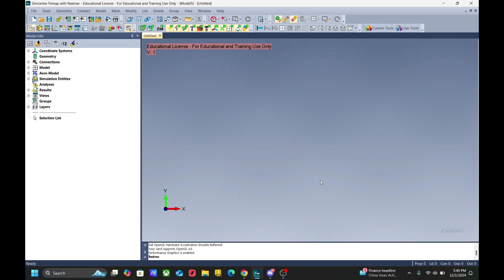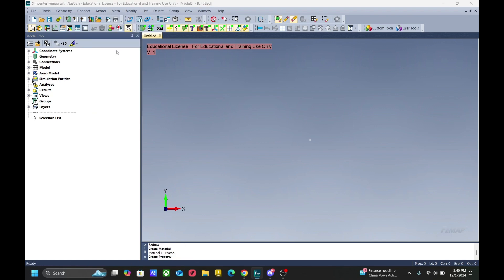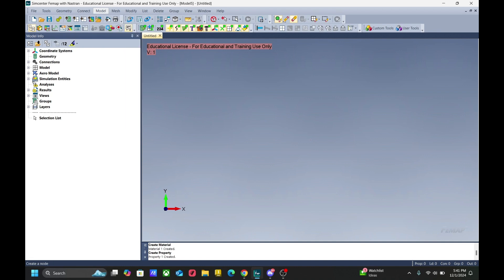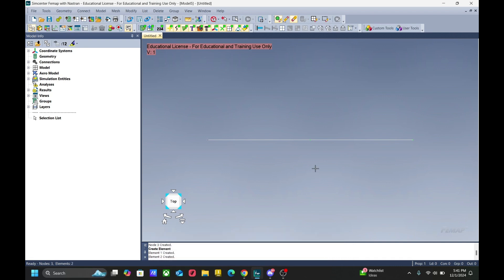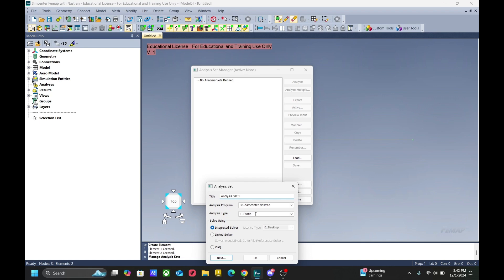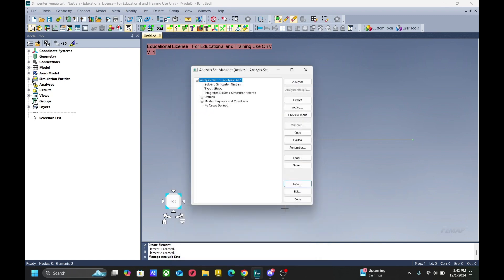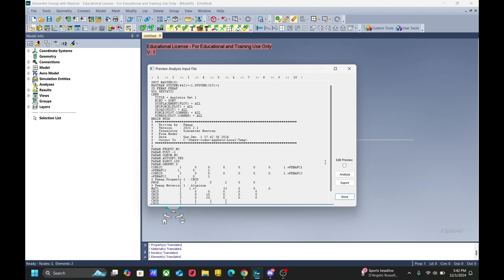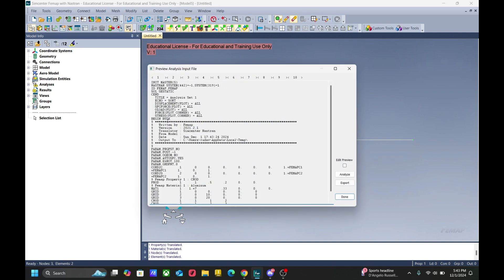FEMAP: How to show your NASTRAN BDF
How to show your NASTRAN BDF in FEMAP.
by David Tu
CPP Aerospace Student
01 December 2024